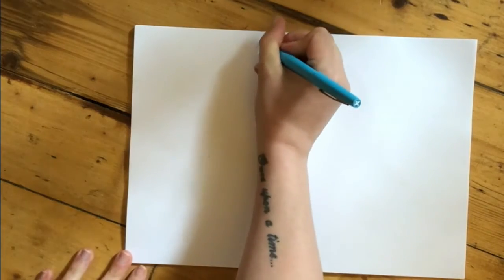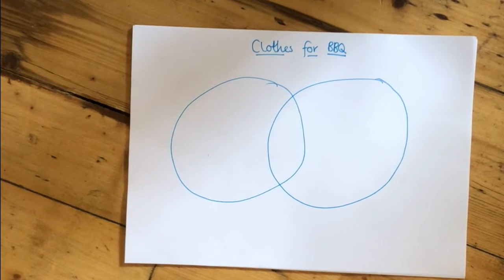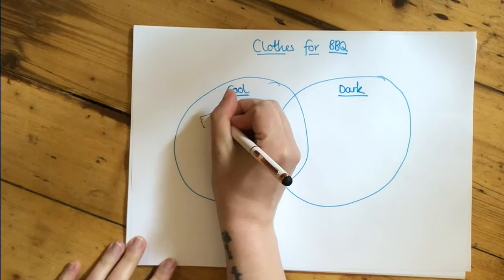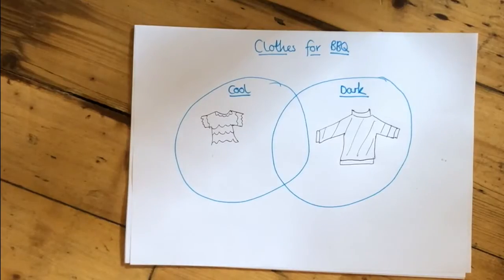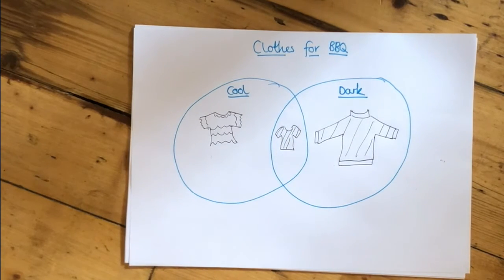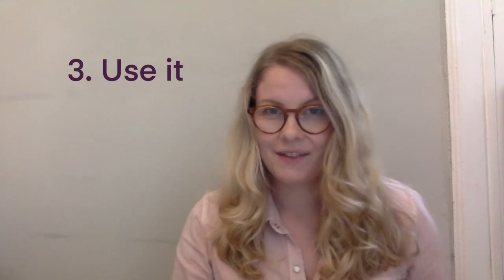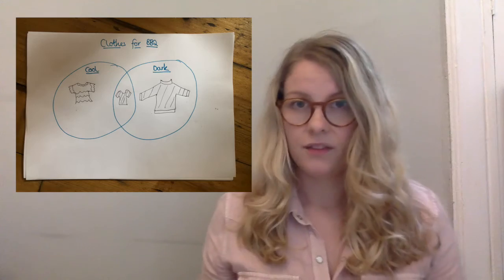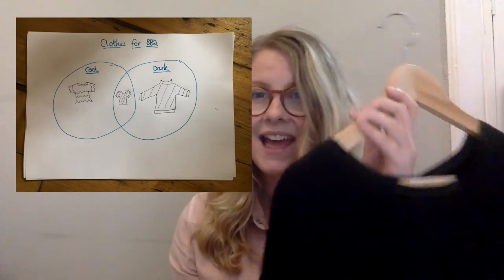How to Make a Venn Diagram P3 Miss Clark